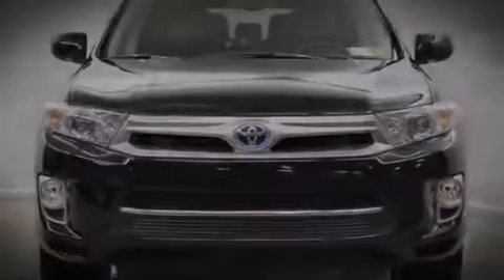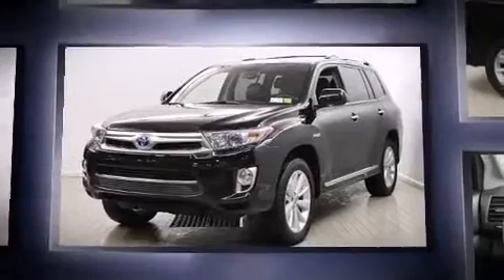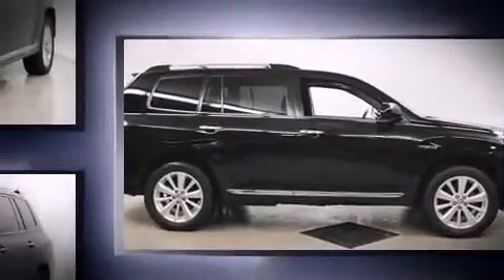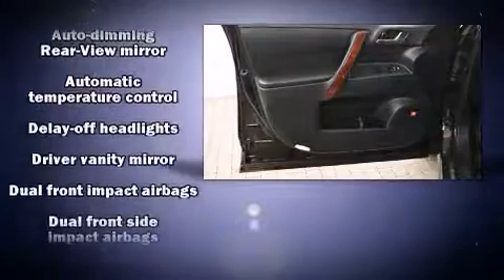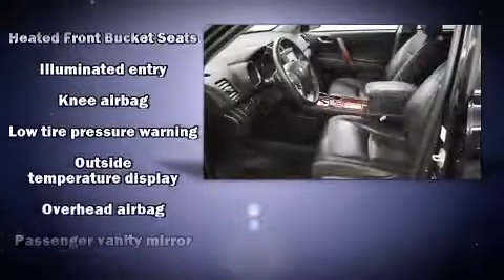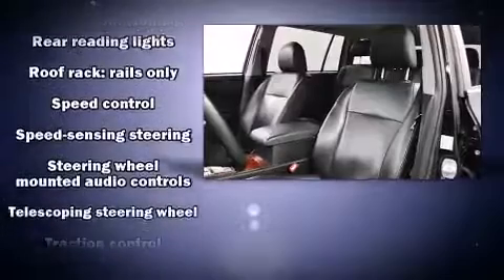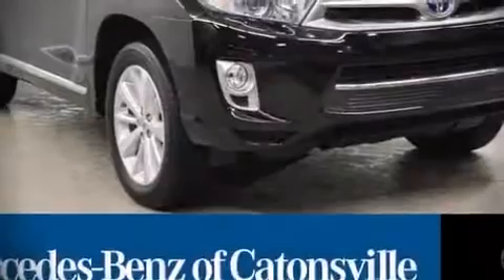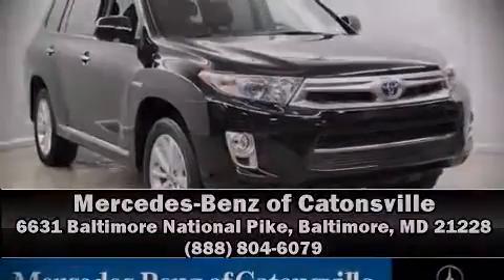2012 Toyota Highlander Hybrid LIMITED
Familiarize yourself with the 2012 Toyota Highlander Hybrid. Smooth gearshifts are achieved thanks to the refined 6 cylinder engine, and for added security, dynamic Stability Control supplements the drivetrain. All wheel drive maintains traction at all four corners. It's equipped with tons of terrific amenities, but it won't break your budget. Such as remote keyless entry, 1-touch window functionality, front bucket seats, telescoping steering wheel, power door mirrors, an overhead console, rear wipers, and much more. Third row seats expand the maximum passenger capacity to 7. Toyota ensures the safety and security of its passengers with equipment such as: head curtain airbags, front SIDE impact airbags, brake assist, anti-whiplash front head restraints, ignition disabling, and 4 wheel disc brakes with ABS. It also arrives with a Carfax history report, providing you peace of mind with detailed information. We pride ourselves in consistently exceeding our customer's expectations. Please don't hesitate to give us a call.